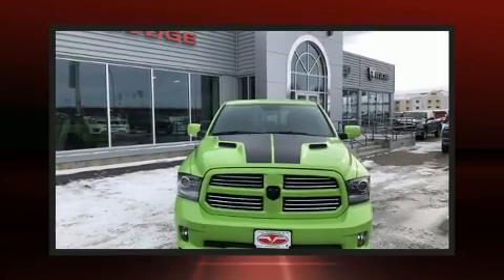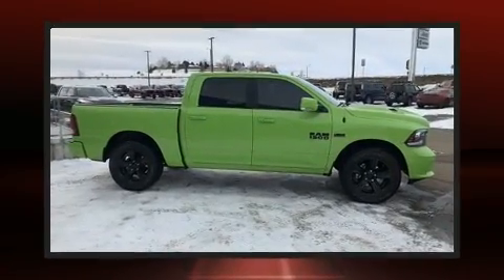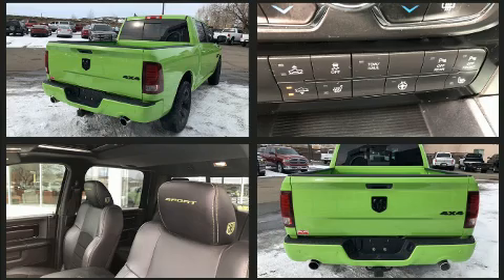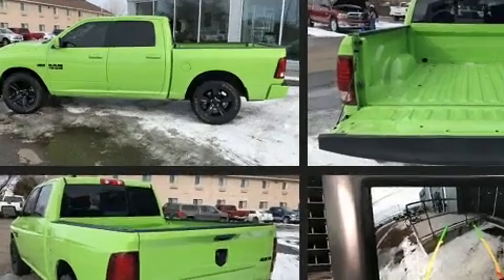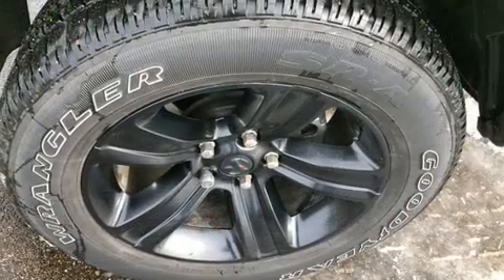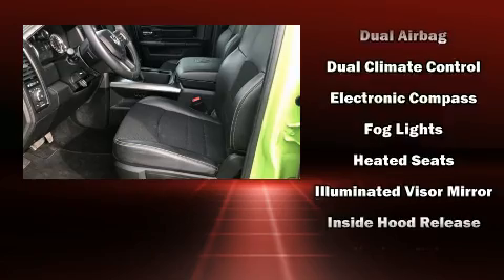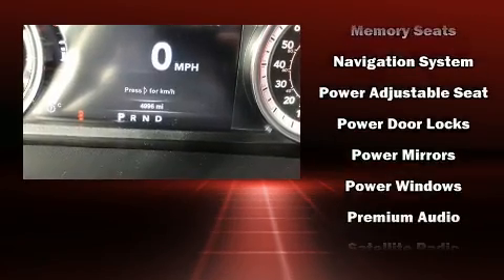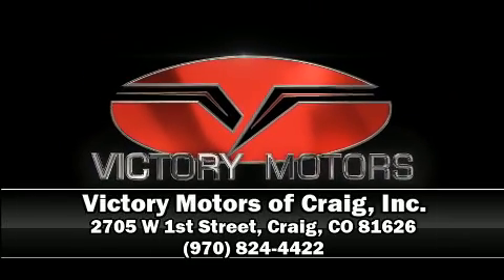2017 Ram 1500 Sport in Craig, CO 81626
The 2017 Ram 1500 With less than 10,000 miles on the odometer, this vehicle glistens in the crowded pickup truck segment! Smooth gearshifts are achieved thanks to the powerful 8 cylinder engine, and for added security, dynamic Stability Control supplements the drivetrain. Four wheel drive allows you to go places you've only imagined. Top features include front bucket seats, a built-in garage door transmitter, a rear step bumper, an automatic dimming rear-view mirror, an outside temperature display, heated seats, adjustable pedals, and power windows. Passengers are protected by various safety and security features, including: head curtain airbags, front side impact airbags, traction control, brake assist, a panic alarm, an emergency communication system, and 4 wheel disc brakes with ABS. This vehicle has achieved Certified Pre-Owned status, by passing a comprehensive certification process. We pride ourselves on providing excellent customer service. Stop by our dealership or give us a call for more information.